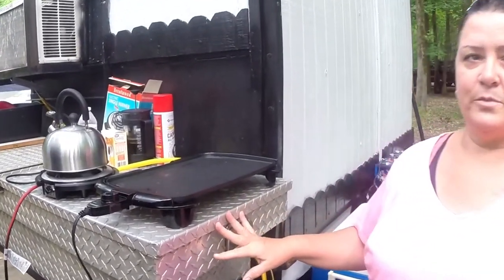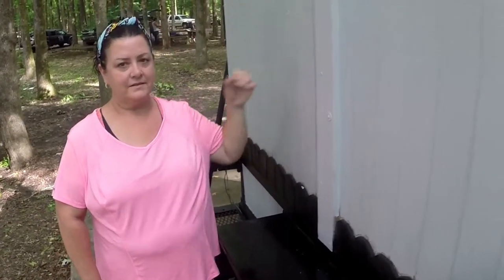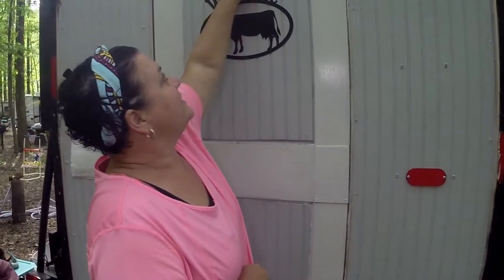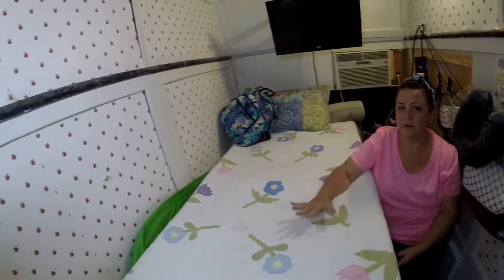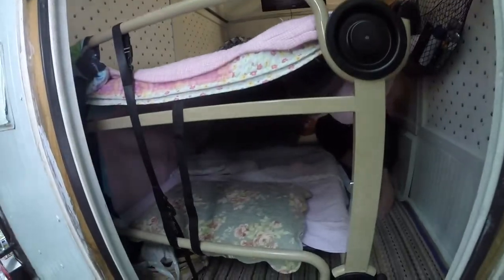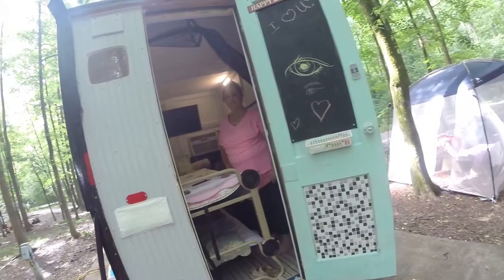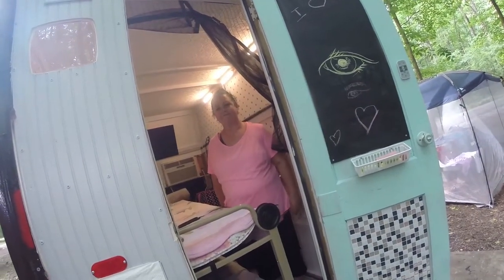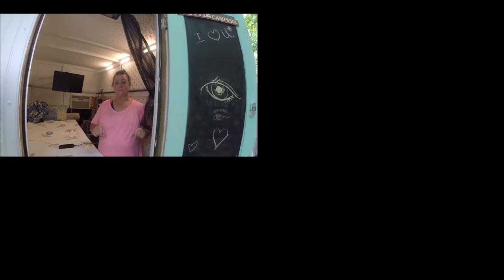DIY Trailer. Converting a horse trailer into a camper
Check out this DIY micro camper/DIY Trailer. Smart home made camper. Come along in Converting a horse trailer into a camper. You might call it a 5x8 tiny house.